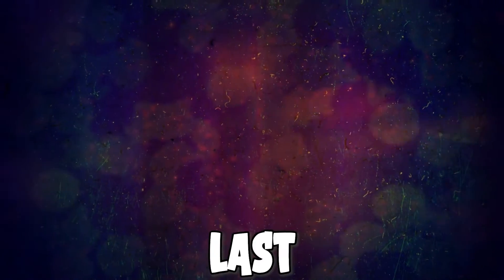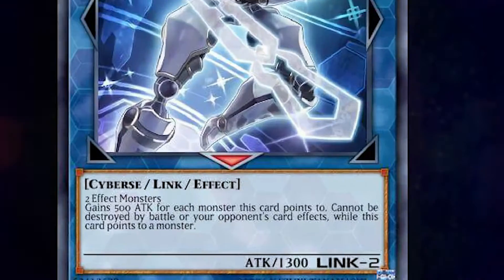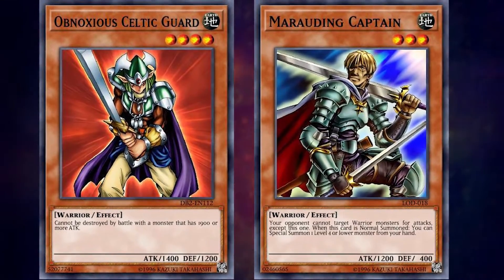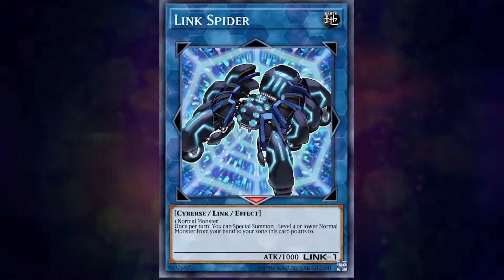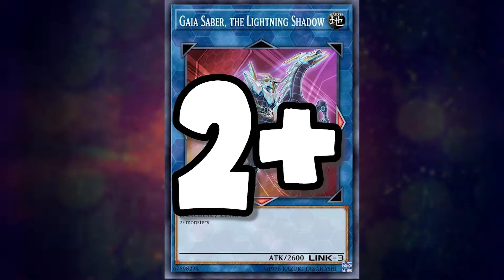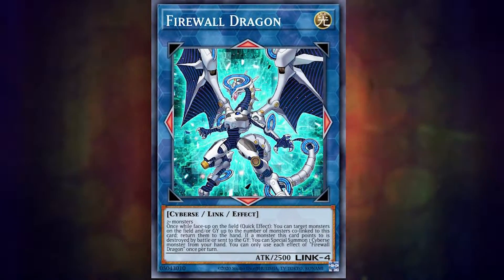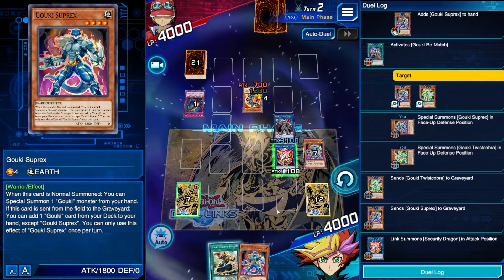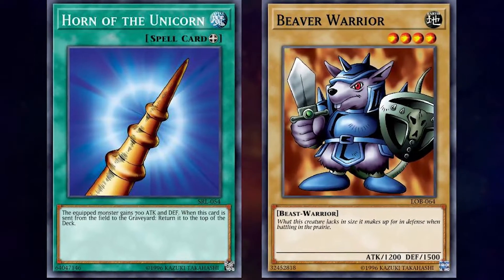How to Link Summon in Yu-Gi-Oh! Duel Links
Channel Members
Atlas 👑
Jesse Broomell 👑

Now that we are in the Link Era of Yu-Gi-Oh! Duel Links, I figured I would go over Link Summoning's basic mechanics for Duelists who are new to the game. Especially since Salamangreat is encroaching on Tier 0 status in the meta and by extension Link Monsters are everywhere in DL now! The prominence of World Chalice and Gouki is nothing to scoff at either, Links did not fall victim to the same adaptation issues basically every other summoning mechanic in the game has.

Background Music
First - Text Me Records
Sour Apples - RAGE